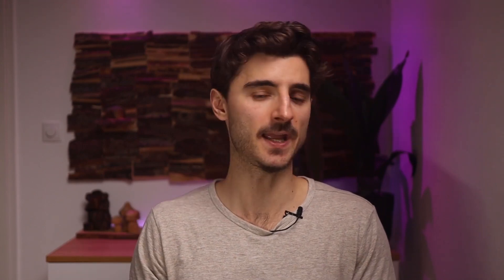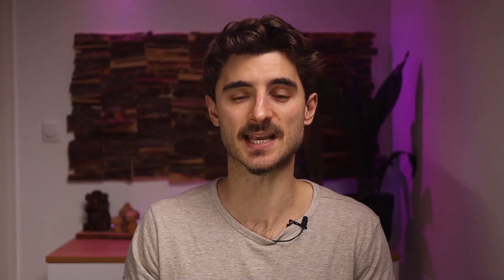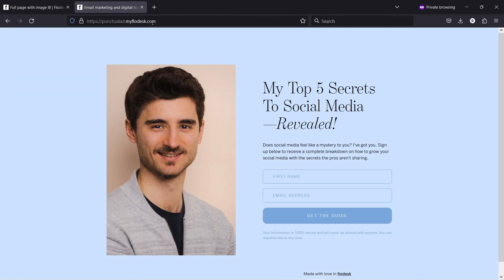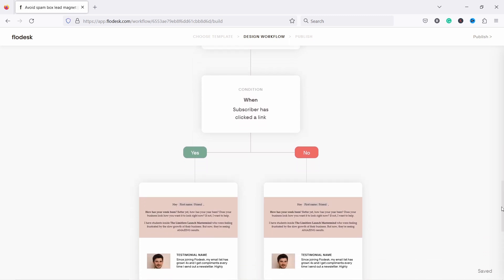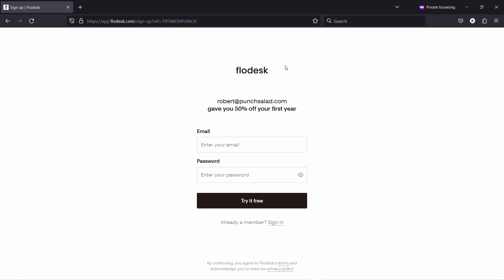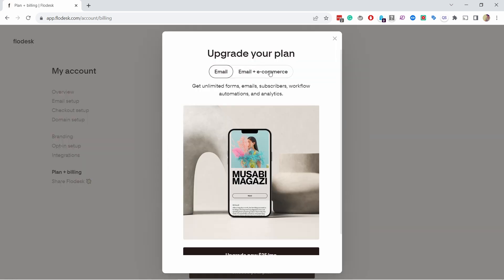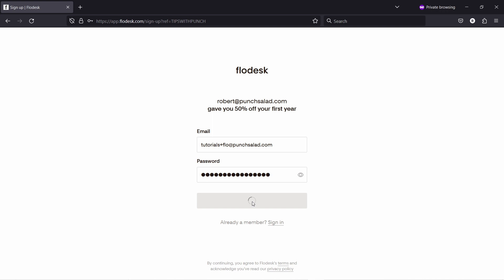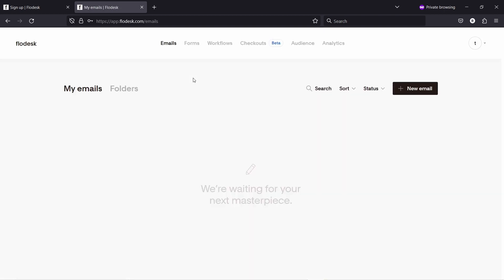Flodesk Course #1: Intro & Signup - Email Marketing For Beginners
In this course, you will learn how to use Flodesk email marketing software. So if you are new to email marketing or Flodesk, then this course is perfect for you. I’ll teach you how to use all important features step-by-step.

No matter if you are planning to send regular email newsletters, occasional emails or sell products or services to your subscribers. This beginner's course has you covered. I’m here to take you step by step to master Flodesk so you don’t waste time trying to do it all by yourself.

I love Flodesk, and I think it will fit many of you, as it has unique templates and it is super easy to use as it takes you step-by-step through the more difficult settings;
And they don’t penalize you for growing your list, as they charge a fixed amount, no matter your email list size, unlike all the other tools.

How to use Flodesk in summary:
00:00 What to expect
00:50 Course structure
02:50 Flodesk signup & discount code